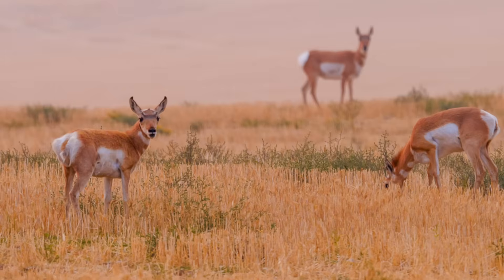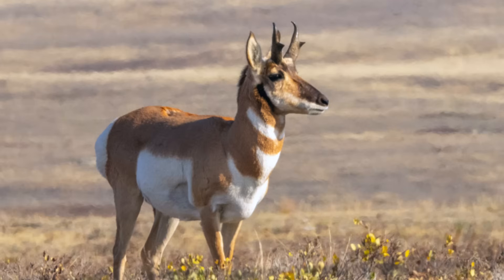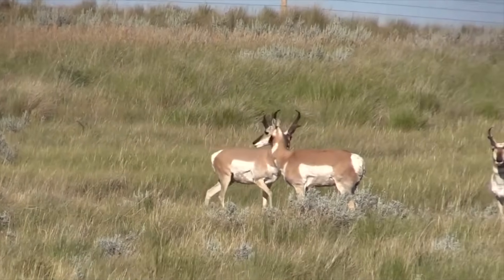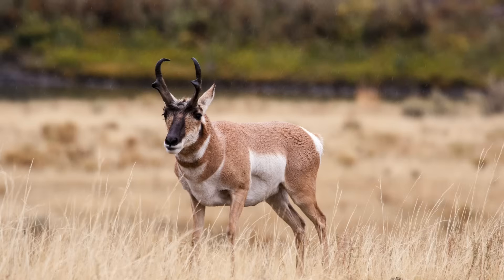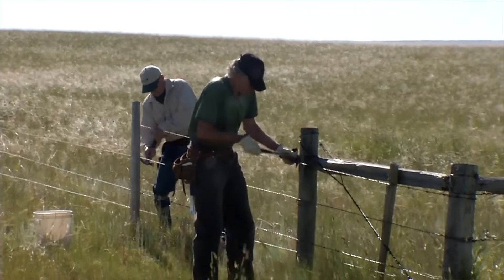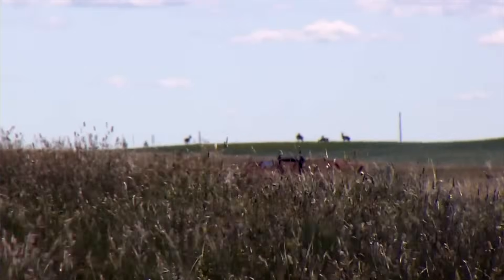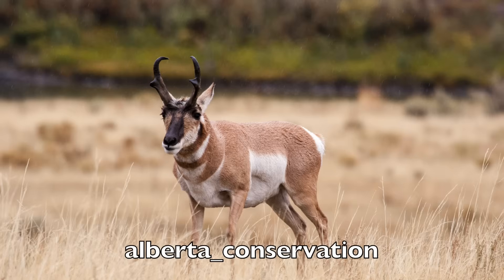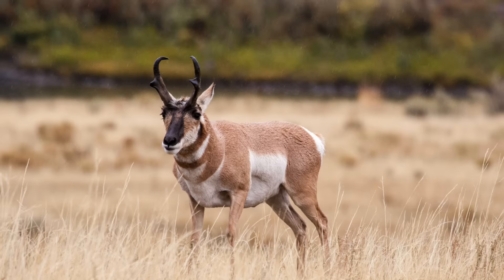Fastest Land Mammal in North America Stopped by Fences?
Pronghorn are the fastest land mammals in North America, capable of reaching speeds close to 95 km/h — yet across Alberta, many of their ancient migration routes are being slowed or stopped entirely.

In this episode of Let’s Go Outdoors, I sit down with Paul Jones, Senior Biologist with the Alberta Conservation Association, to talk about Alberta’s pronghorn monitoring and collaring program. Paul explains how biologists track pronghorn movements, what the data is revealing about migration corridors, and why fences, roads, and landscape changes pose such a challenge for a species that evolved on wide-open plains.

We also discuss why pronghorn almost always crawl under fences instead of jumping them, and how small changes in fence design can make a big difference for wildlife movement and survival.

This is a fascinating look at one of Alberta’s most unique mammals — and the science guiding conservation decisions today.